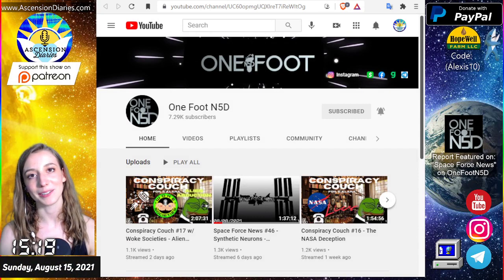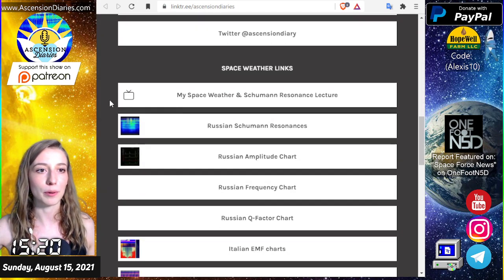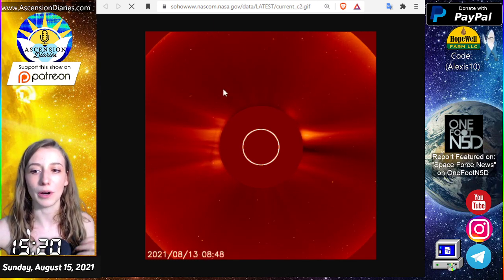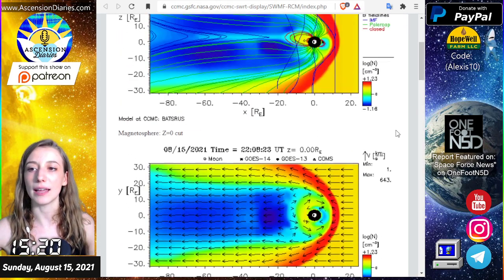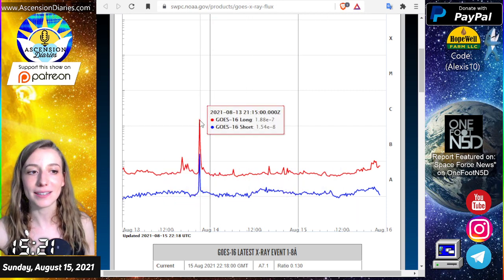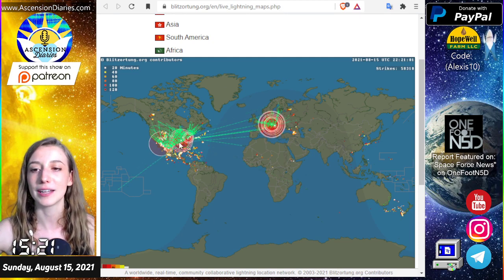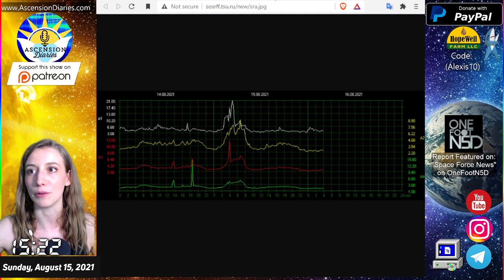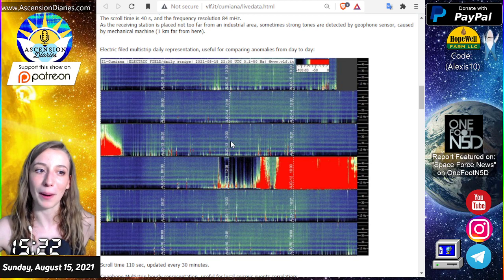8.15.21 Space Weather Update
This service and weekly 24/7 support through my platforms is only possible through the donations of people who can and appreciate my updates. I love you, and I send gifts too!